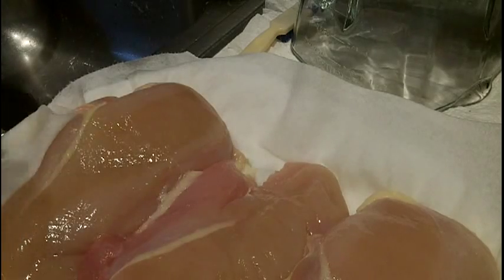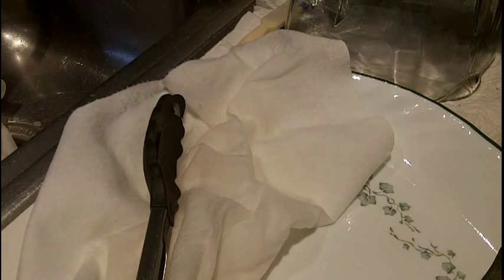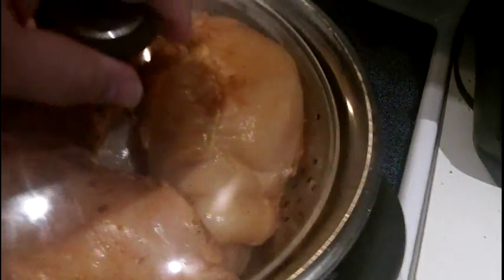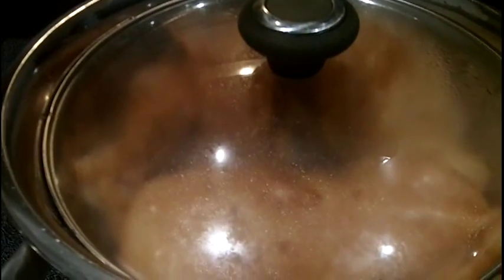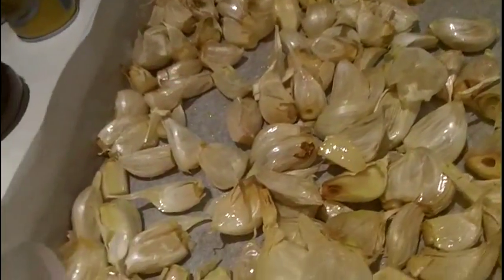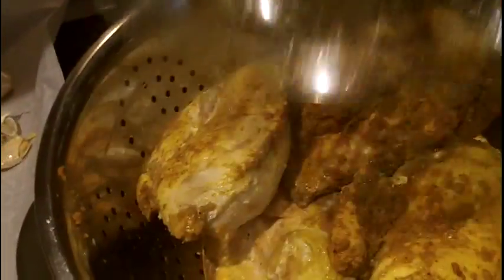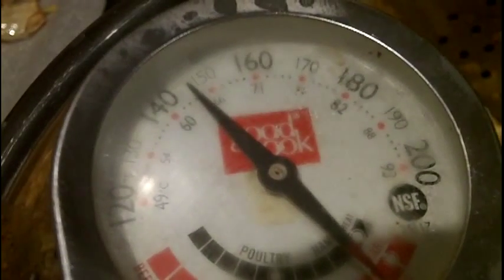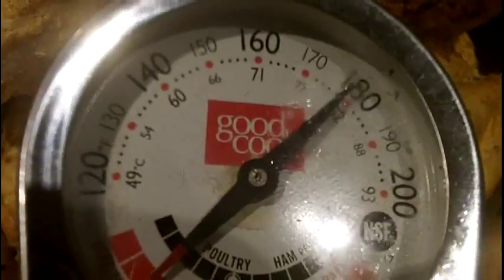Day 756 - Lemon infused steam,spiced chicken breast with fresh roasted garlic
So today I was out and about with my wife and we stopped for a quick bite at this Chinese food restaurant. Chinese is definitely one of my weaknesses however now that I am wiser and more dedicated to my health, I know I would have to make some sacrifices. All those weight loss plans on TV claim you can eat just as if you were not on a diet but that's not the case. The portions are very small and in many cases they are loaded with sodium. When we got to the restaurant and placed our order, I ordered steamed chicken and broccoli with no sauce but I did ask them to bring it on the side. When the dish arrived to my amazement they gave me a full cup of sauce on the side. When I asked them what type of sauce they brought me, they said it was their teriyaki glaze. Well needless to say I passed on the sauce and used a few dashes of soy sauce to flavor my chicken however when I got home I looked up the nutritional facts. As I suspected the sauce was terrible with 1,510 milligrams of sodium (Recommended sodium intake for an entire day is 1,500 mg) and 35 grams of sugar. Now I am no nutritionist however I know that is BAD.

Once we were done eating I was inspired to make my own steamed chicken! So I went to the store bought some chicken breast and 10 heads of garlic. When I got home I decided to steam the chicken and prepare roasted garlic as a way to add flavor without excess calories. Overall it came out pretty good and I am now prepared to eat well this week because you can dress up your chicken a million different ways during the week. Overall it took me about an hour and a half to prep however it's well worth it when I think of eating healthy for the first part of the week!

Below are the recipes.  Try it out and let me know what you think! :)

Roasted Garlic for the week (Pre-time 30 minutes, cooking time 40 minutes. Total 1 hour 10 minutes) Ideal recipe for weekend prepping.

1. Find a comfortable space at the table with a cutting board, large bowl for garlic cloves and a garbage bowl for all the garlic paper skins.
2. Break up each head of garlic to release the cloves.
3. Cut off the woody end for each garlic clove (But keep the skin on) and toss in a large bowl to keep them together as they accumulate. This process takes around 2 and ½ minutes per head so in total this process took between 25-30 minutes.
4. Once you have filled up a large bowl with all the cloves, take about 2 tablespoons of olive oil and drizzle over all the cloves in the bowl.
5. Next you cover the bowl with a lid and shake vigorously to ensure all the cloves are coated with the oil.
6. Pour the cloves onto a large sheet pan and bake in the oven for 30 minutes at 325 degrees then drop the temperature down to 250 degrees and bake for 10 more minutes.
7. You now have individual soft cloves you can add to your chicken or any recipe throughout the week!

Spiced chicken cooked in lemon infused steam  (Total prep and cooking time 45 minutes)

1. Take a large pot with about 2 cups of water and turn up the head to until you get a rolling boil.
2. Next take a vegetable peeler and peel the zest of a washed lemon. (Try not to get the white pith if possible) Toss the pieces of zest into the pot of water.
3. Prepare your spice rub-- (Use whatever combination you like) The combination of spices I put together is 1 tablespoon of garlic powder, onion powder, paprika, ginger, cumin, sage and fresh cracked black pepper (40 turns). Pour the spice mixture in a large zip-top bag and place to the side.
4. Take 6 large chicken breasts and wash them under cold water.
5. Pat them dry with a paper towel and wash you hands well.
6. Next use a pair of tongs and place each of the six chicken breasts in the large zip-top bag with the spice mixture.
7. Seal the bag and shake and message the spices into the chicken for about 2 minutes.
8. Once all the chicken is nicely coated, using your tongs, place the chicken in a colander
9. The water should be boiling at this time and now you want to carefully place the colander with the stacked chicken breasts into the pot.
10. Next you simply cover the colander with one of your pot lids and lower the temperature to medium low.
11. Set the timer for 40 minutes and BAMMO!! You know have spiced, lemon infused steam chicken breast!!

Now you have plenty of chicken and garlic as the base of various recipes throughout the week!

Diet is the most important factor when it comes to getting healthy and I hope despite being almost 500 lbs you are inspired to make the time to cook your meals on a consistent basis.

Thank you for all your continued support!

God Bless